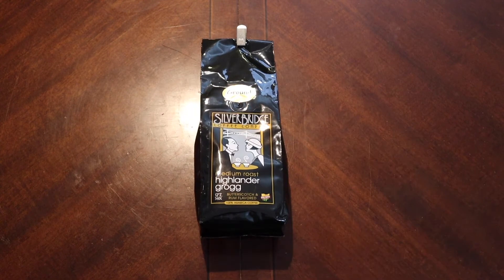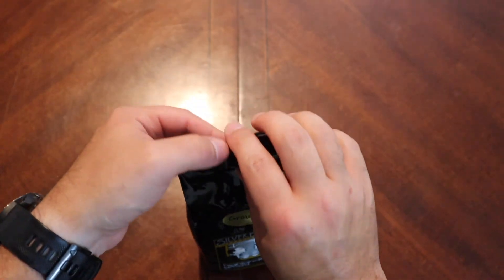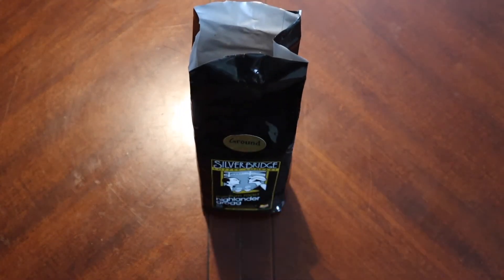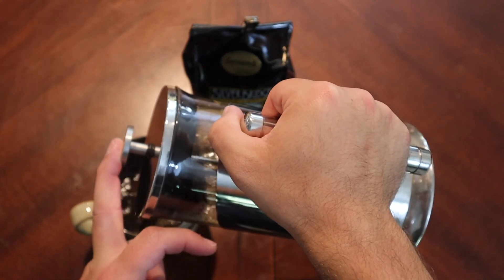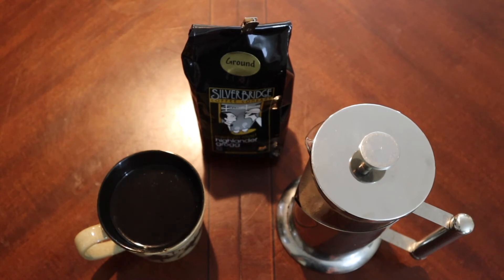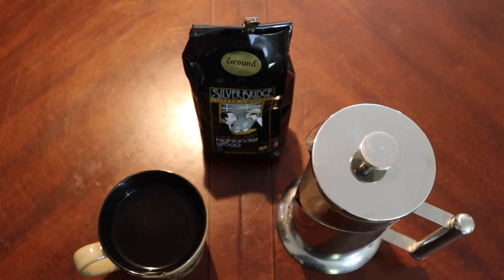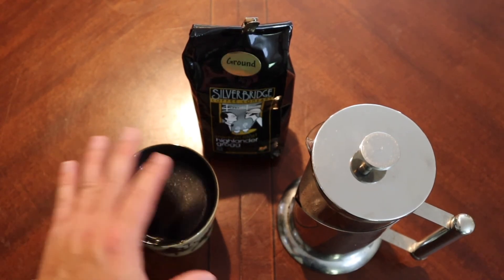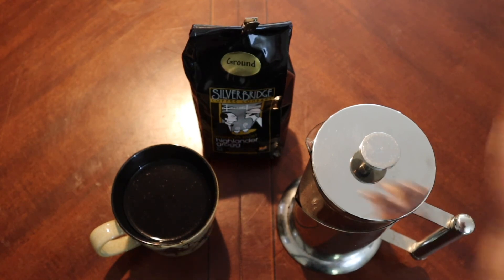Monday Morning Coffee Break | Silver Bridge Coffee Company | Highlander Grogg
Good morning everyone and welcome to your Monday morning coffee break! Bring your cup and your favorite brew as we explore different coffees every Monday morning.